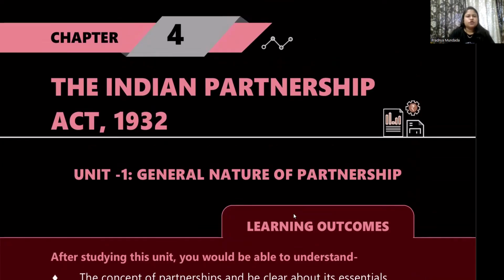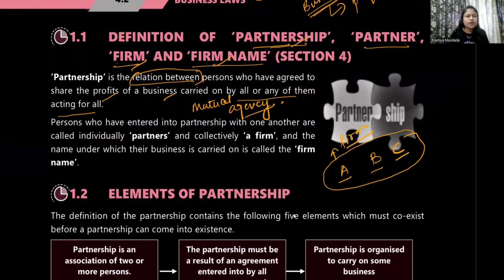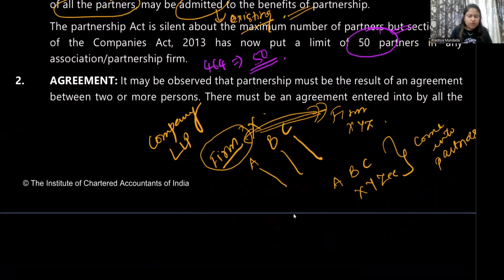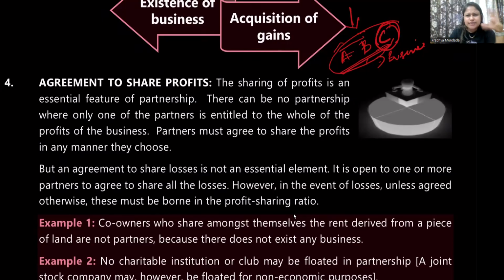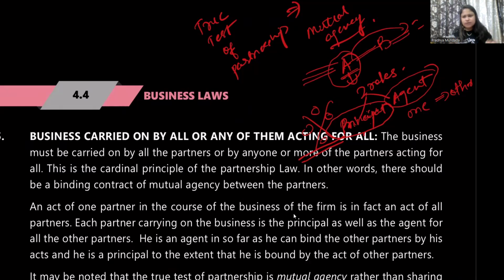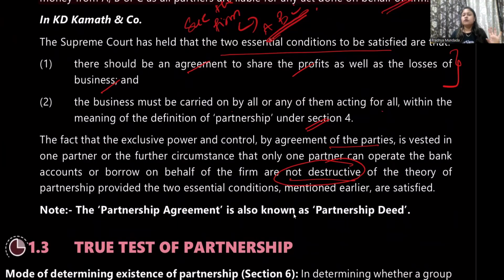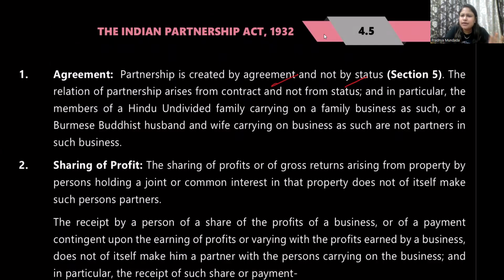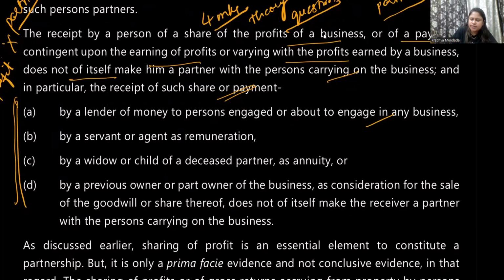CLASS 01 PARTNERSHIP ACT